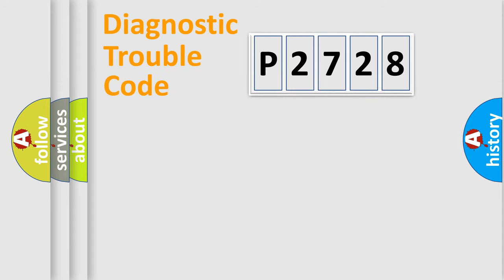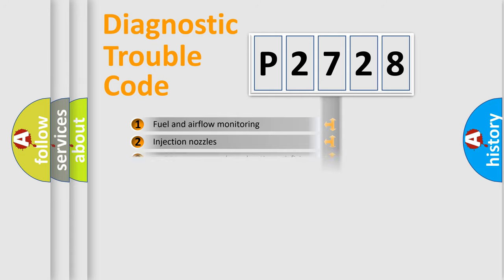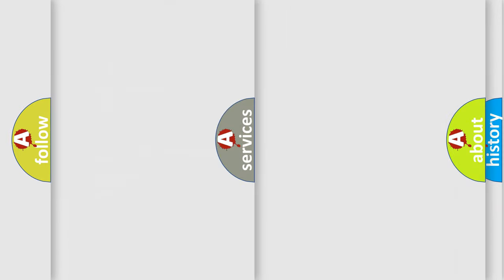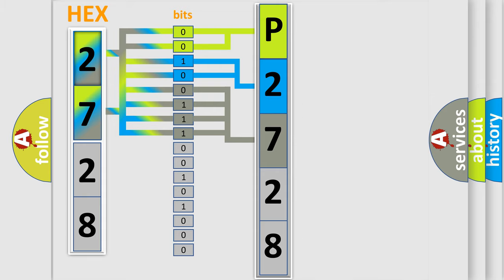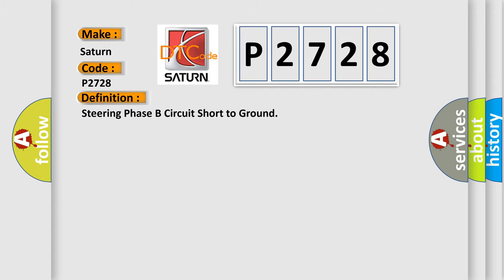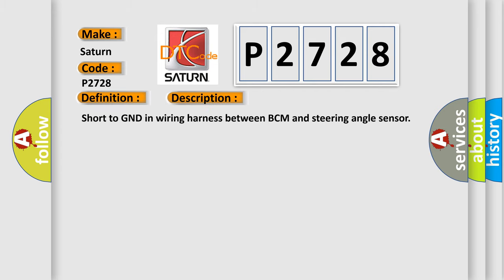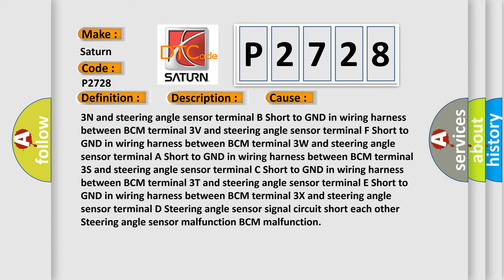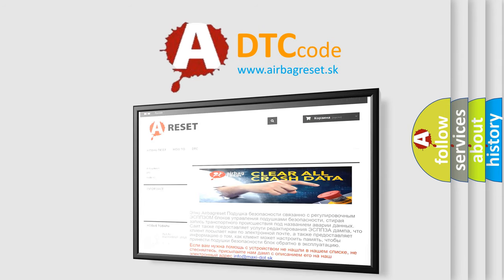DTC Saturn P2728 Short Explanation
Contents:
0:21 Basic DTC analysis according to OBD2 protocol standard.
1:48 Insight into programming
2:58 A diagnostically understandable description of the Diagnostic Trouble Code
3:05 Basic error definition

Make:
Saturn
Code:
P2728
Definition:
Steering Phase B Circuit Short to Ground
Description:
Short to GND in wiring harness between BCM and steering angle sensor
Cause: